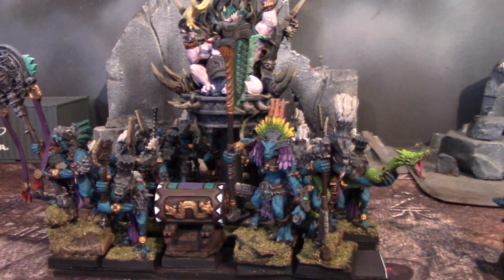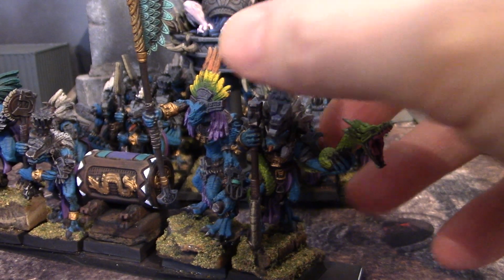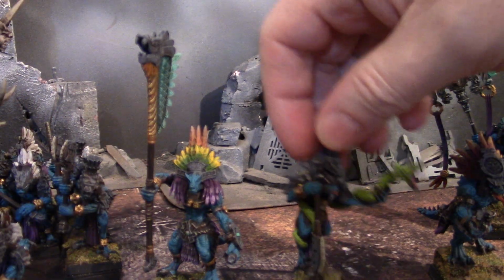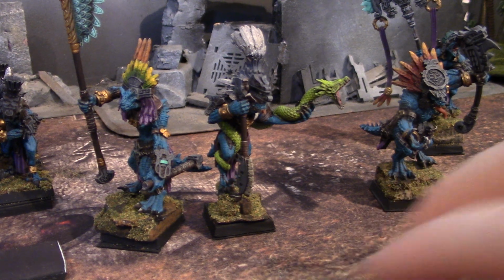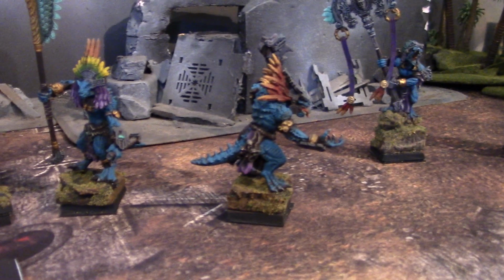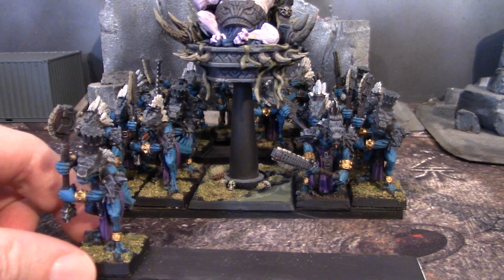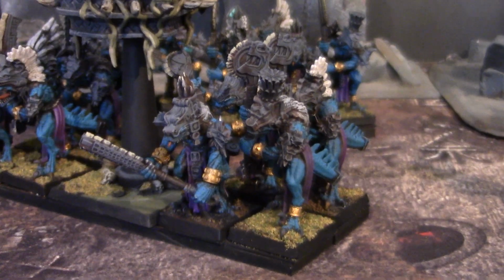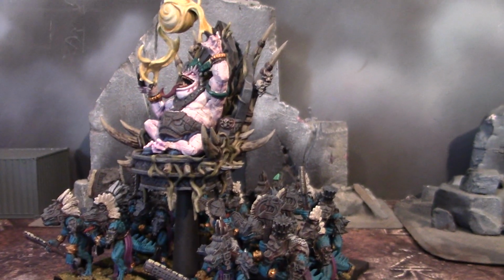Lizardmen Temple Guard alternates